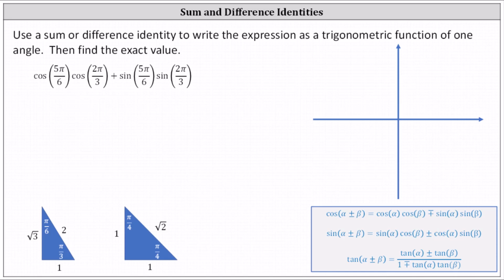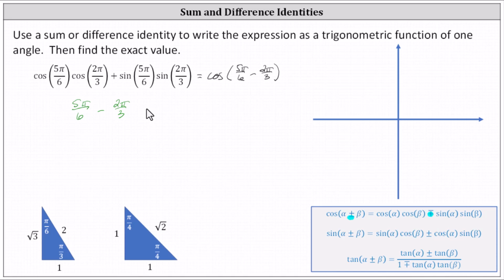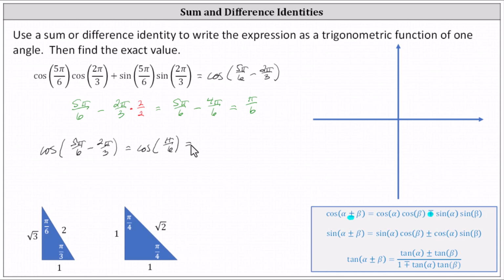Using the Cosine Sum or Difference Identity in the Reverse Order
This video explains how to use the sum or difference indentity for cosine in the opposite direction.